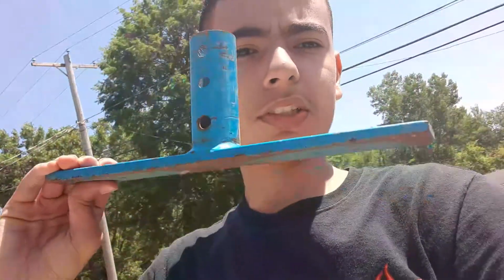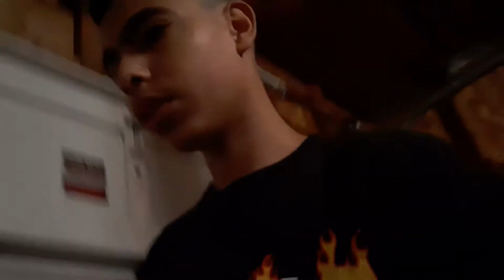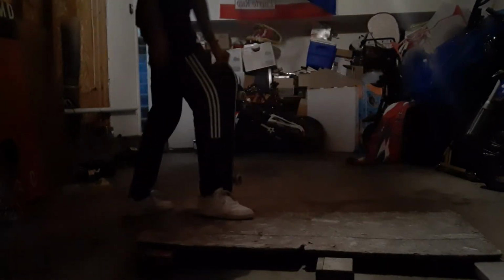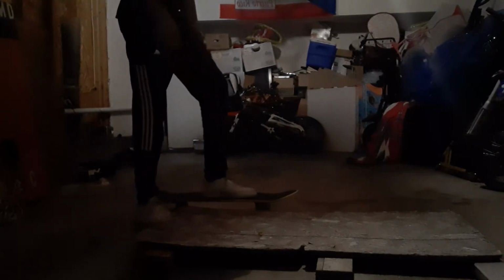Sick Box Skating!!